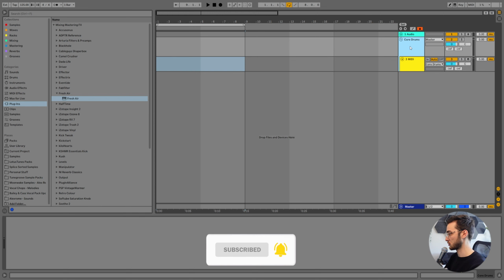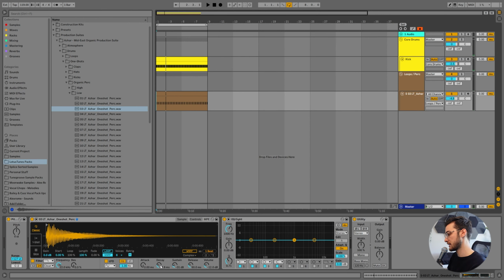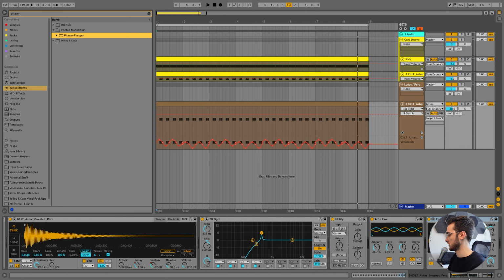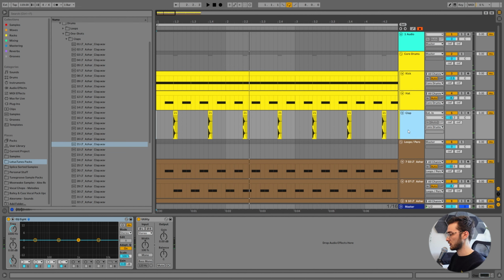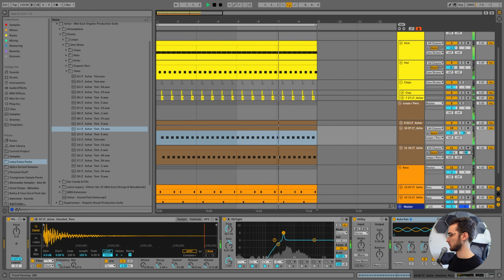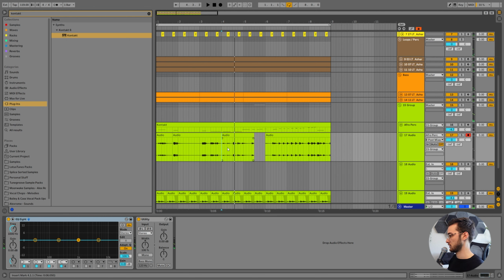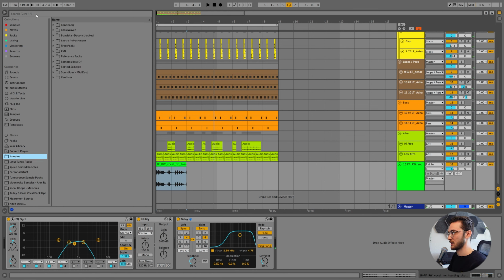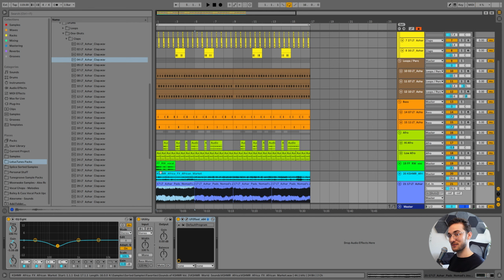Create an Afro House Track (from scratch!)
Today I'll be walking you through the creation process of an Afro House Track starting from scratch. Enjoy!